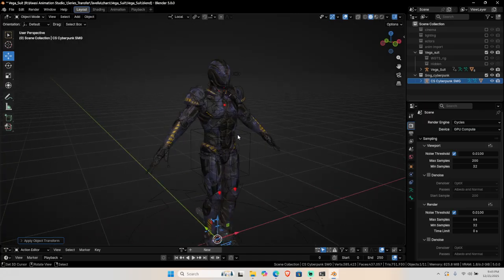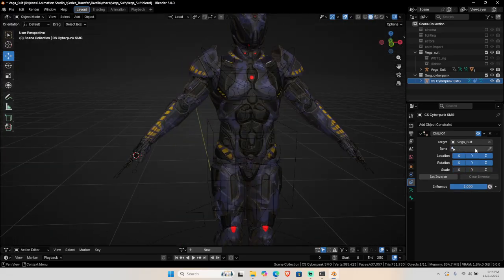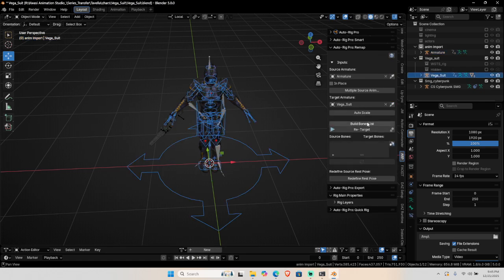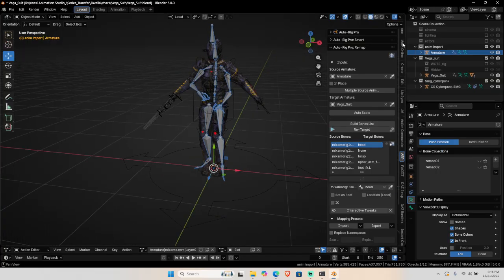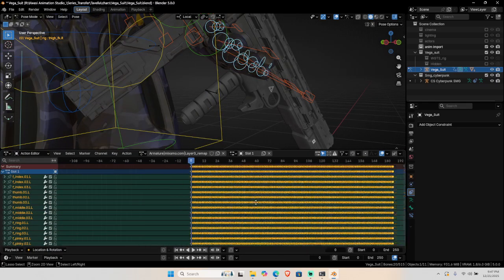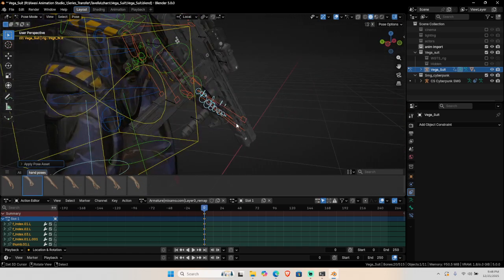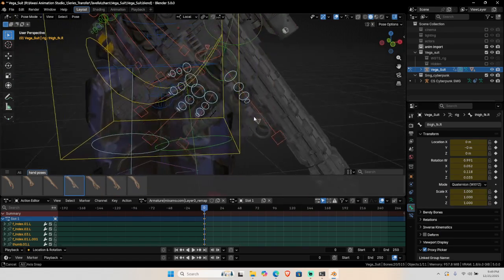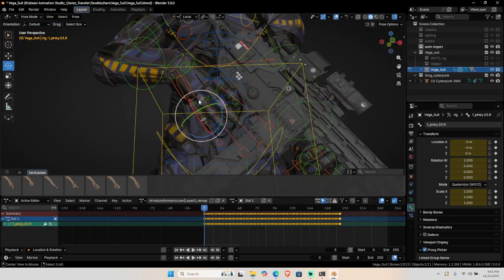Constrain Your Weapons | Blender